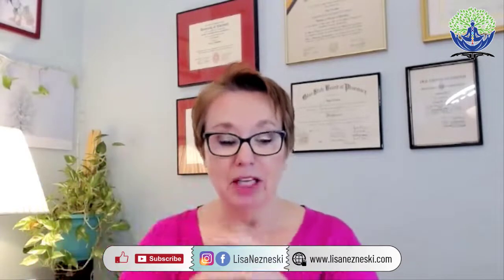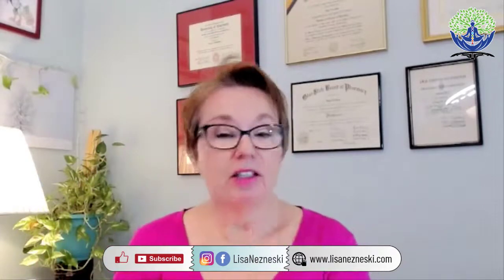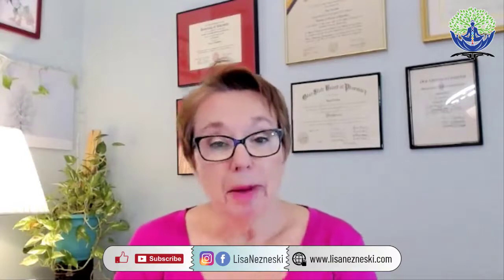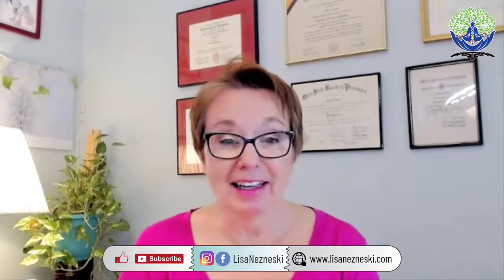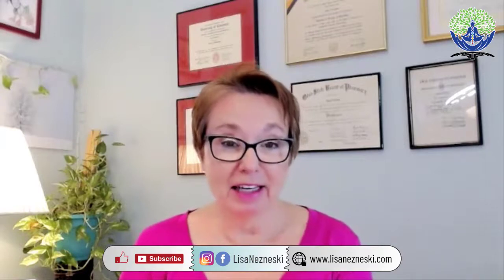Beginning Mindfulness Meditation #15: Mindfulness of Thoughts - 25 minutes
➤ This meditation focuses on what to do when thought enter your meditation. There are several great suggestions that punctuate longer periods of silence. If pain arises during sitting, there is specific advice for that. If you are ready to try a longer meditation, these instructions support you as you learn to sit longer.